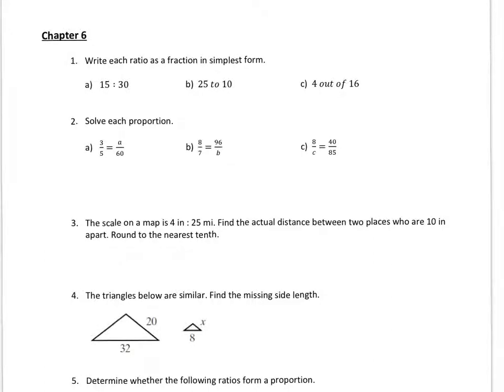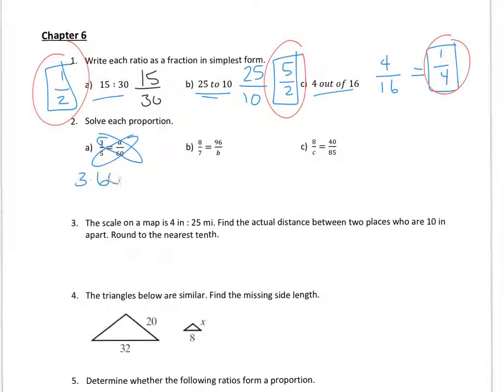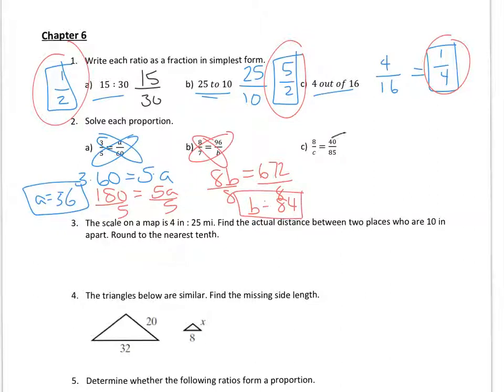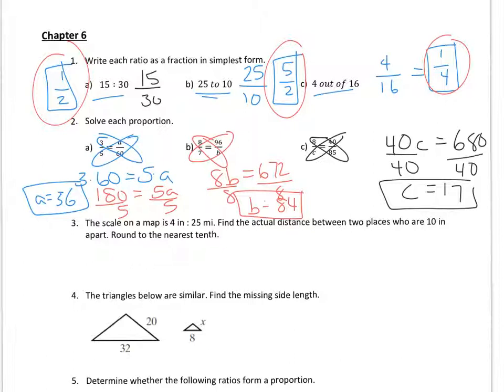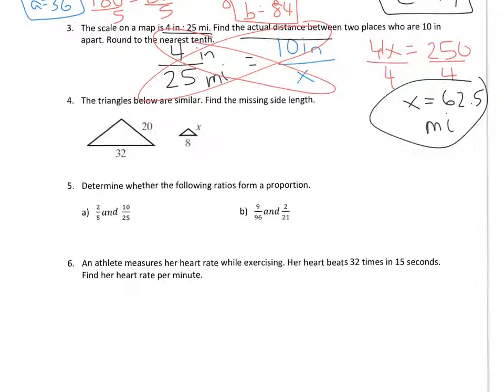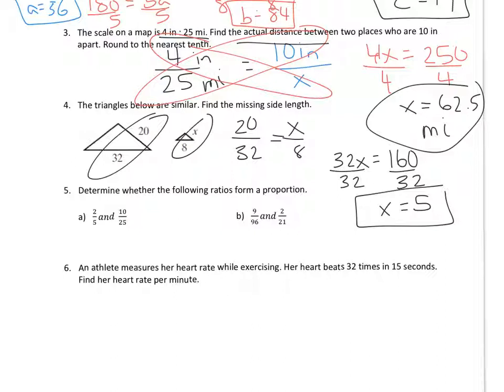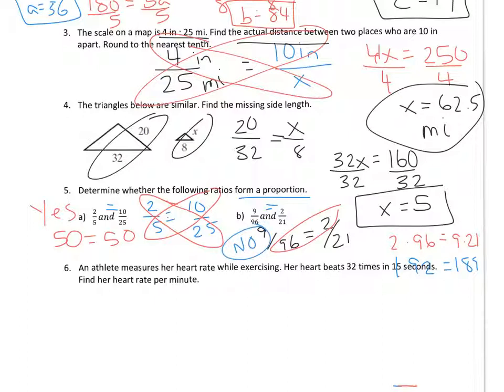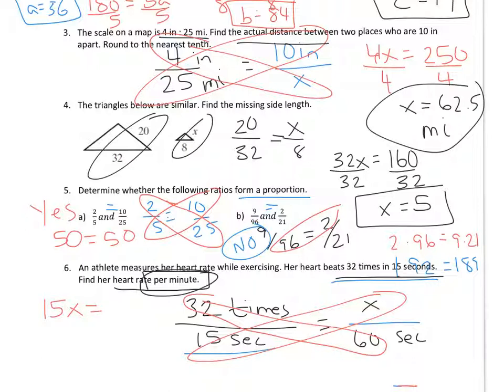Explanation for PreAlgebra Ex Rev Ch6